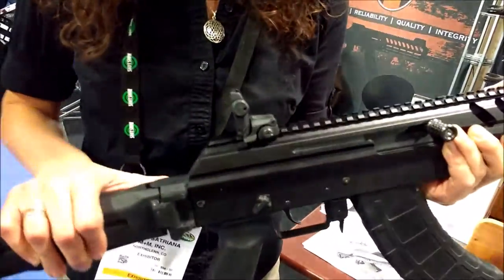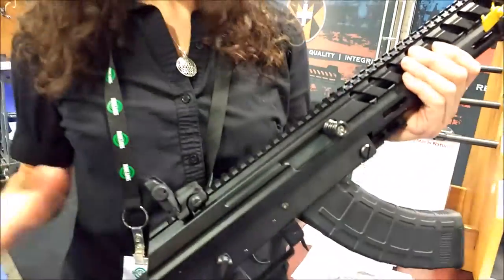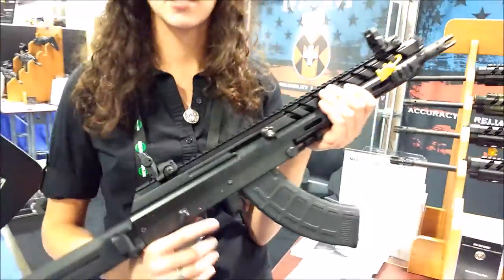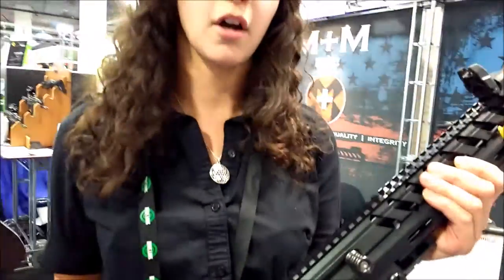M+M American AK M10X Elite - SHOT Show 2016 - Gear-Report.com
“This site contains affiliate links for which I may be compensated” “This site contains affiliate links for which I may be compensated” Alison from M+M shows the next evolution of the M10X series of American made AK pattern rifles, the M+M M10X Elite with side folding Magpul Zhukov stock

Visit for more great review videos of firearms, hunting, camping, and outdoor gear.